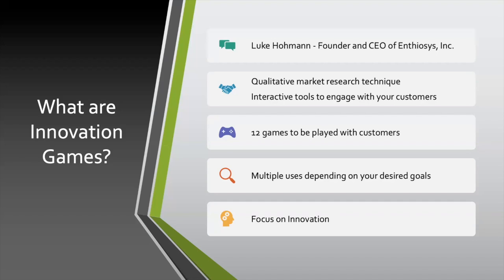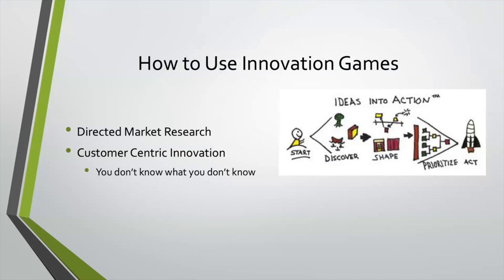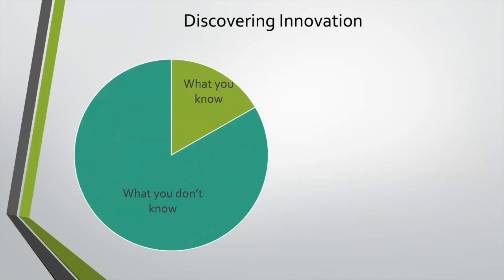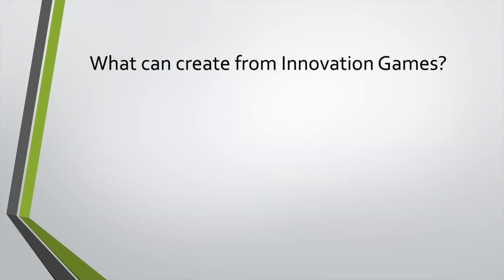Bens Innovation Games Intro 2 (long version)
This video is about Bens Innovation Games Intro 2 (long version)